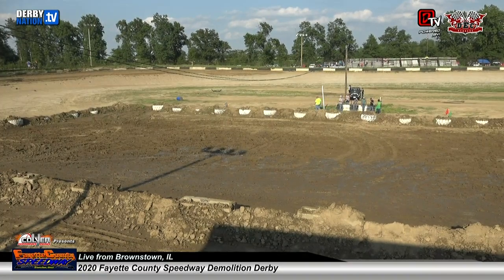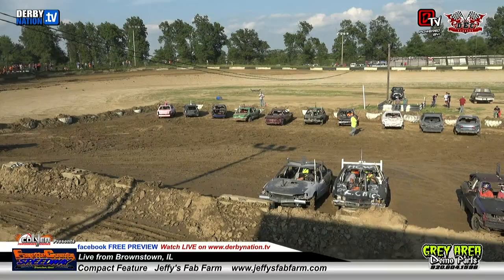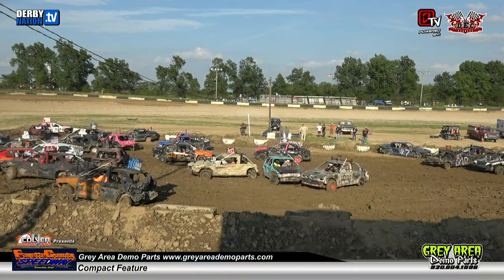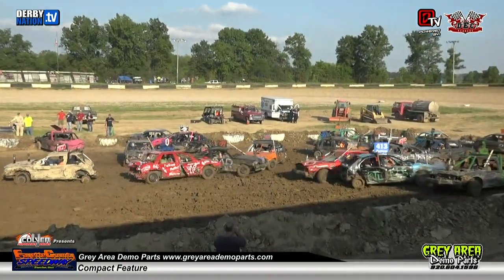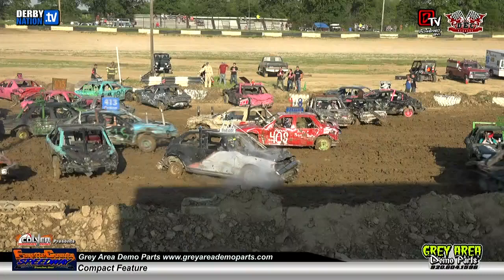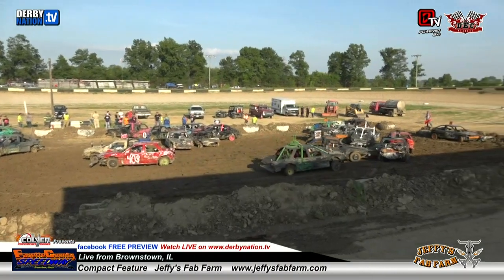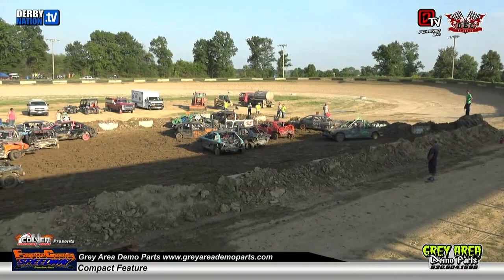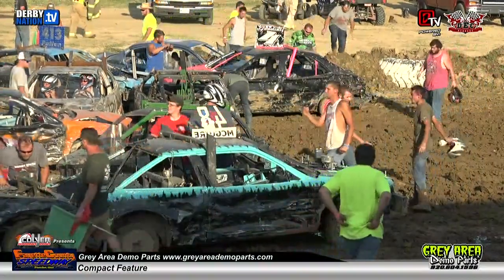Fayette County Speedway Demolition Derby 2020 - Facebook Live Look-In Aug. 8th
Check it out! Fayette County Speedway Demolition Derby 2020, August 8th, it's the Facebook Live Look-in of the Compact Feature from the Fayette County Speedway in Brownstown, Illinois!

Chapters
0:00 Watering Track
4:10 Cars Rolling In
12:14 Green Flag
13:50 Red Flag
14:34 Green Flag
15:47 Red Flag
16:20 Green Flag
17:42 Red Flag
18:37 Green Flag
23:12 Red Flag
24:10 Green Flag
30:00 Red Flag
31:35 Green Flag
32:16 Red Flag
32:52 Green Flag
46:35 Interview
47:25 Interview
48:22 Damage Cam